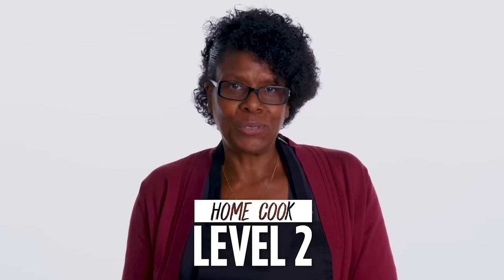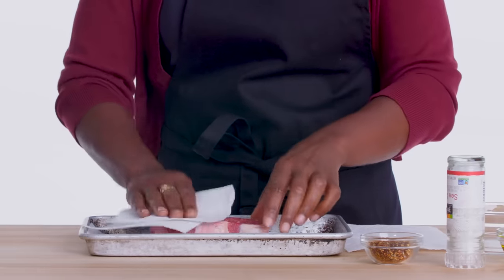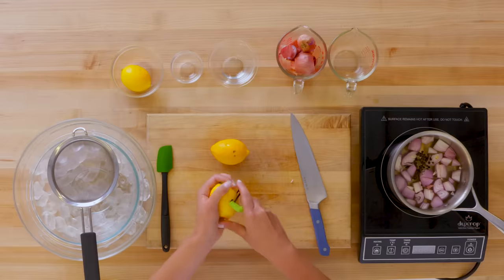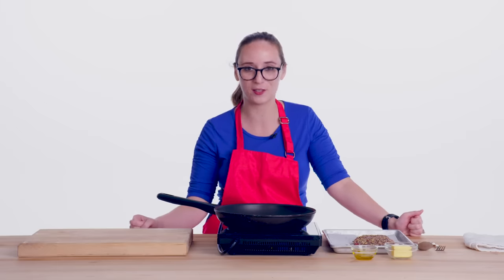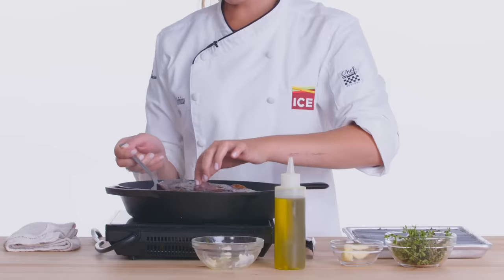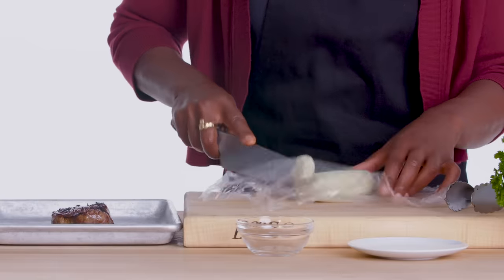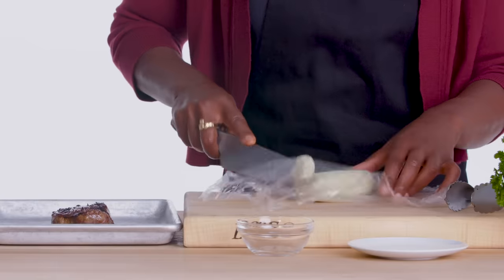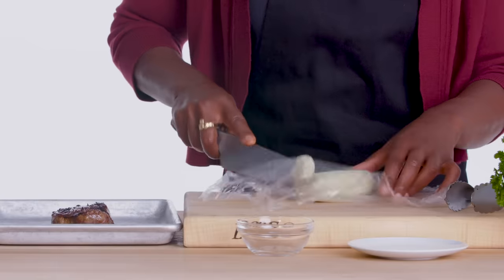4 Levels of Steak: Amateur to Food Scientist | Epicurious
We challenged chefs of three different levels - an amateur, a home cook and a professional chef - to make their versions of steak. And then we brought in a food scientist to review their work. Which steak was the best?

4 Levels of Steak: Amateur to Food Scientist | Epicurious